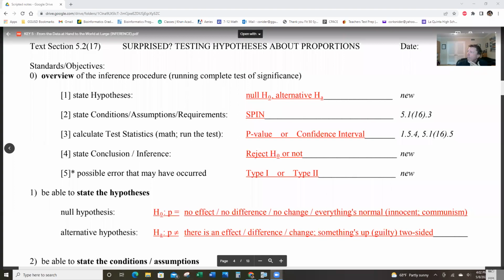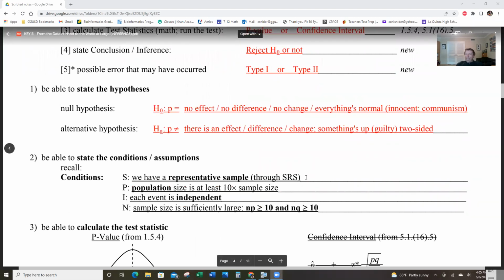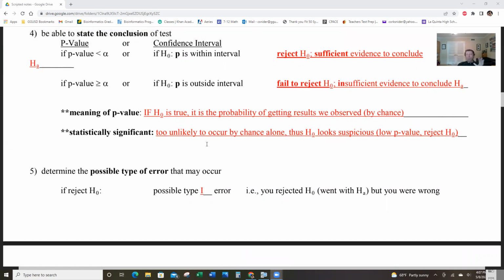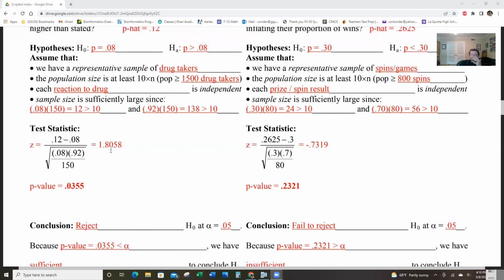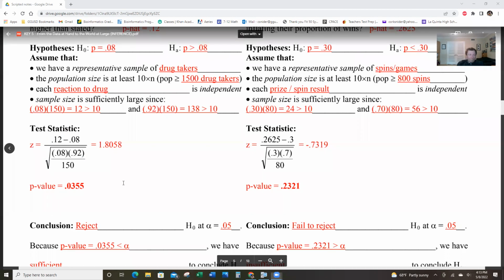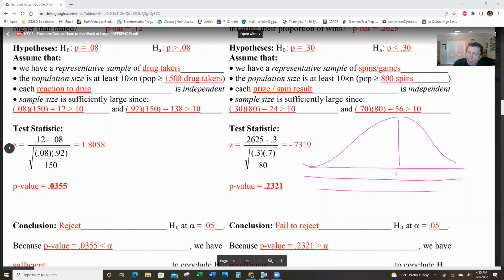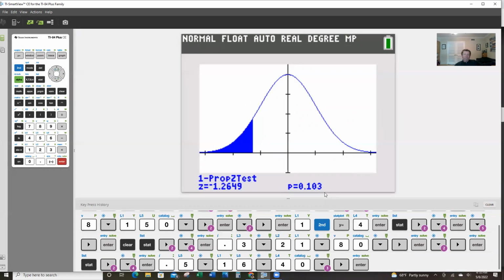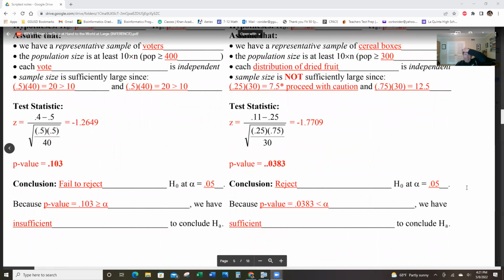JV Statistics: section 5, chapter 17. Inference for proportions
4 step process which involves calculators to find p-values.